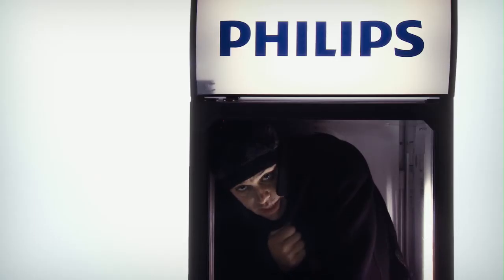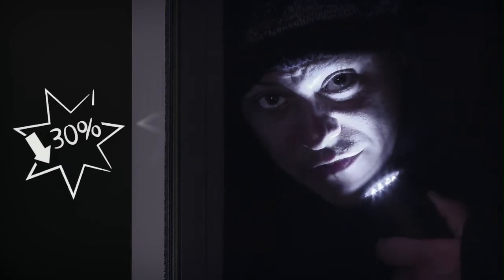Philips Smart Starter Introduction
Introduction of the Philips Smart Starter! Start saving energy now! Vending machines, illuminated shop signs, car parks. 15% - 30% a year! For all lamp systems with 32W - 58W fluorescent lamps with EM ballast.